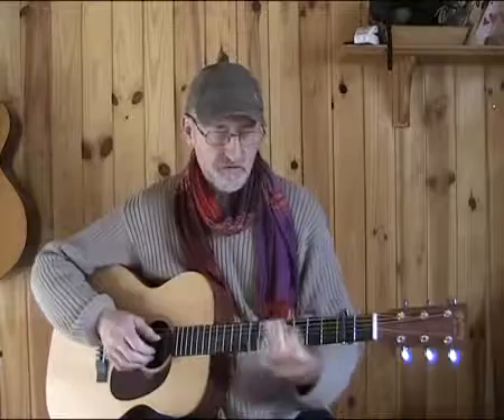Blues Guitar Lessons Glasgow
“It’s just not necessary to have to spend a lot of money on effective acoustic blues guitar lessons – my video classes show any guitarist how to play blues guitar while benefiting from all the tips and tricks I’ve used over the last forty years of pro level guitar picking – all the things you need to play blues guitar in the old way is a heart-beat away – you can learn blues guitar now.“

(Jim was voted N°2 Top Internet Guitar Instructor by Truefire.com users 2013)